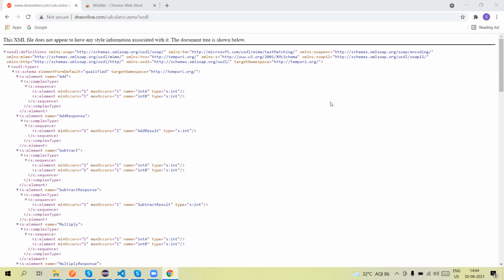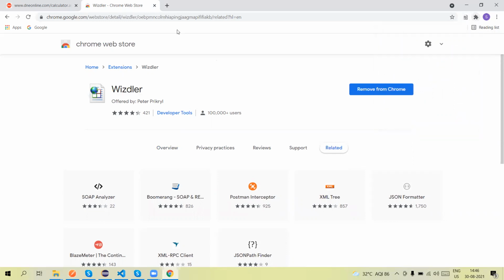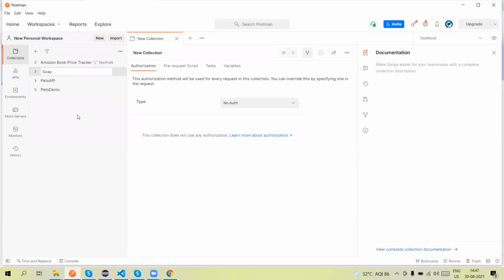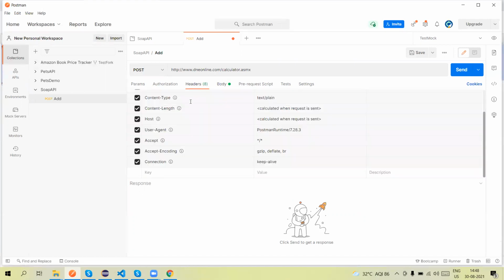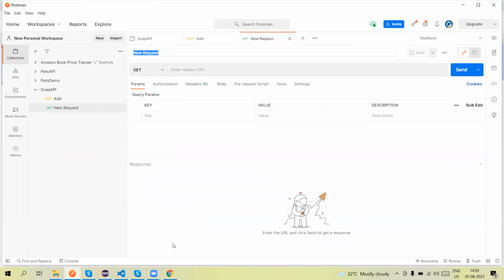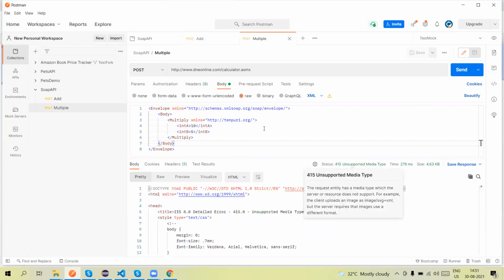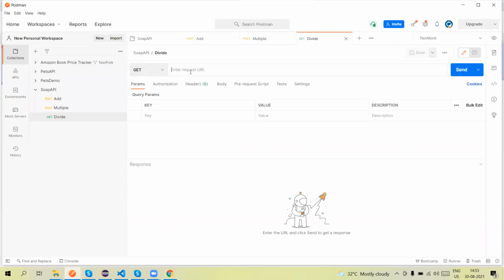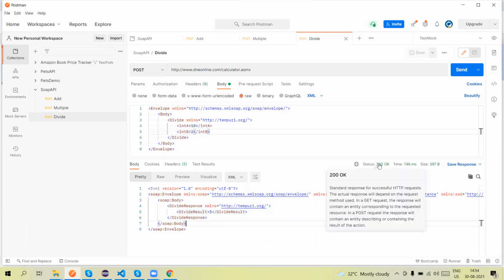Tutorials 9 || Postman || How to automate SOAP API using postman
In this video you will learn how to automate soap API using postman.